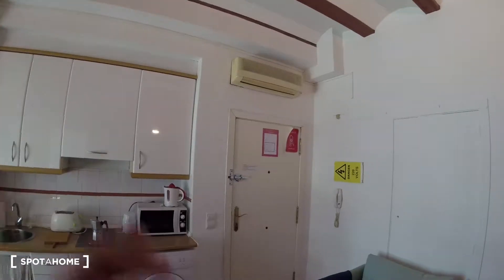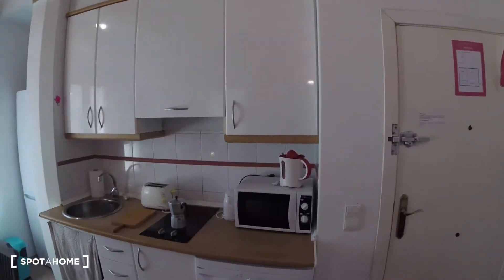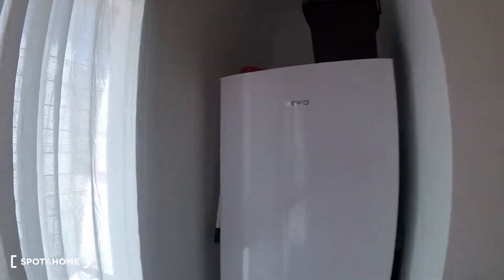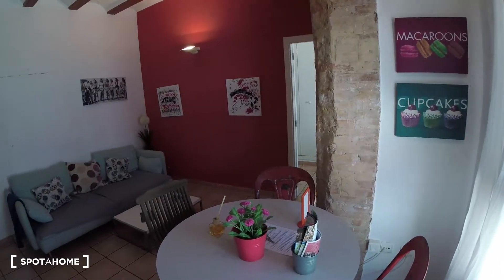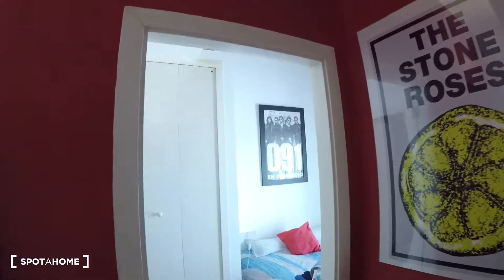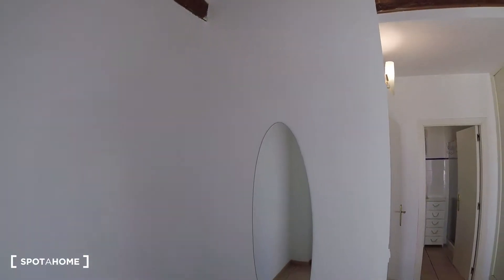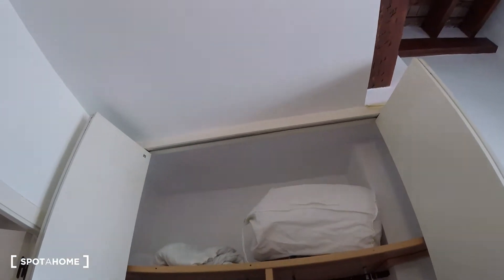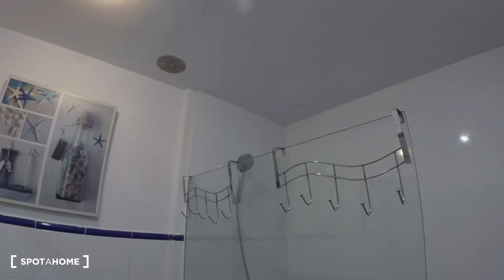Stylish 1-bedroom apartment for rent in Extramurs - Spotahome (ref 294923)